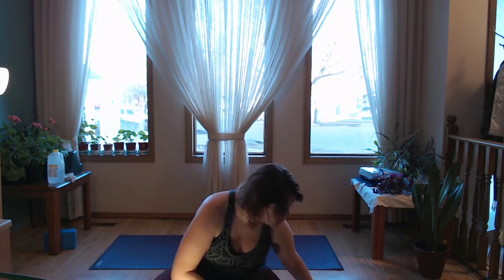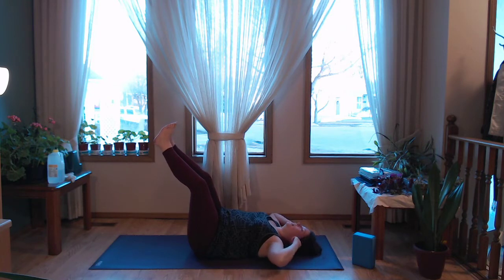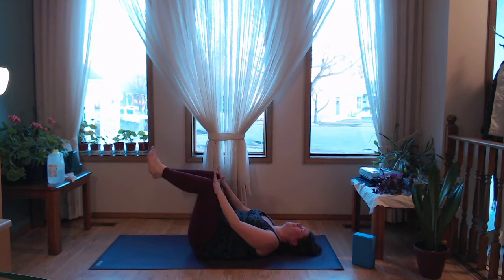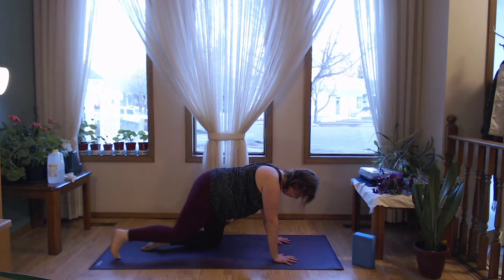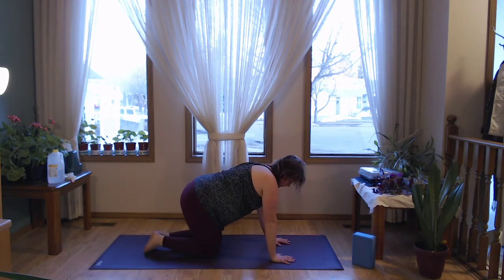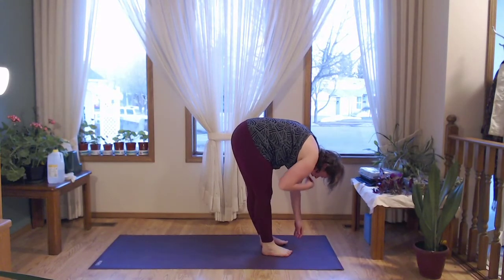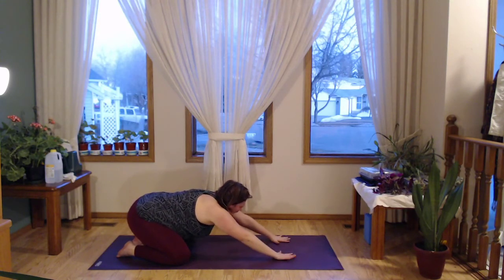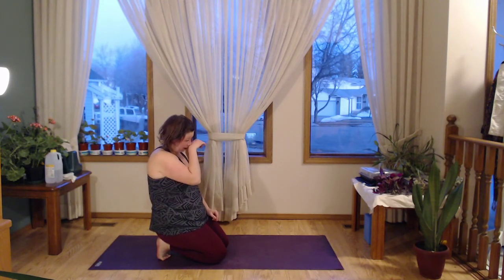Gentle Yoga Flow with Janelle 1 hour 60 min Apr 18 Livestream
Lets work on some movement today that builds up to some strength and some balance. Good old half moon and warrior 3 oh so good!